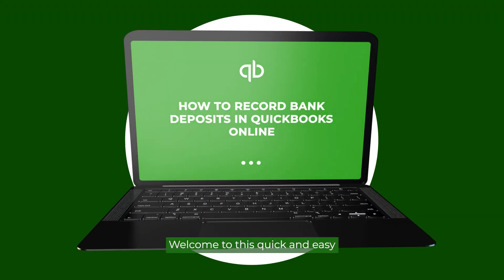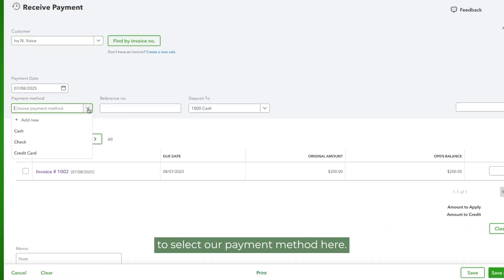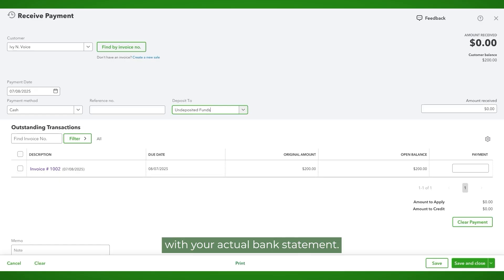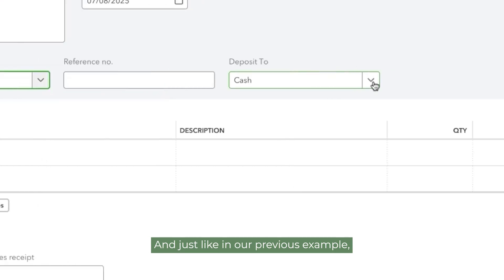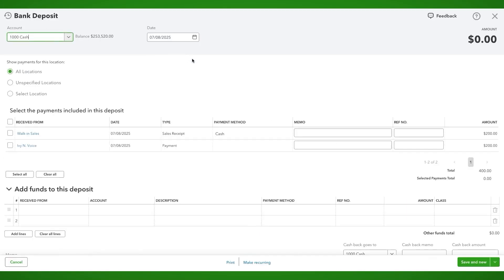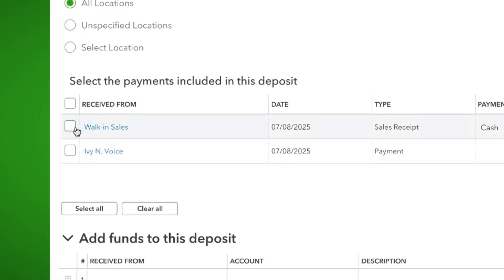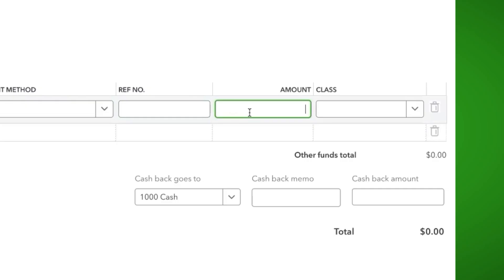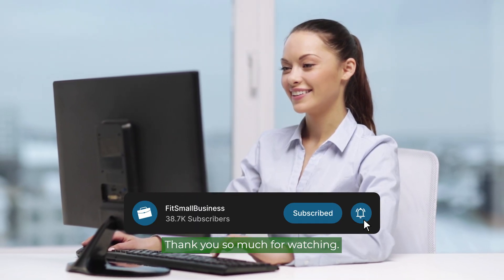How to Record Bank Deposits in QuickBooks Online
Learn how to make deposits in QuickBooks Online the right way. This quick tutorial walks you through step-by-step so your books stay accurate and organized.

➤ CHAPTERS
0:00 - Intro
0:21 - Step 1A: Record Payments Related to an Invoice
2:25 - Step 1B: Record Payments without an Invoice
3:47 - Step 2: Record the Bank Deposits in QuickBooks
5:39 - Step 3: Record Noncustomer-related Deposits and Cash Back
7:38 - Extro
7:40 - Subscribe

Footage courtesy of: YouTube, Envato Elements

Article Written by: Alyzabeth Smith
Hosted by: Alyzabeth Smith
Edited by: Mark Esteban

About Fit Small Business
Fit Small Business is the ultimate resource for small business success. Our mission is to empower small business owners with the knowledge and tools they need to thrive in today's marketplace. Get top-notch tips, tricks, and resources from industry experts covering subjects such as marketing, sales, HR, and much more.

Whether you’re just starting out or looking to scale, Fit Small Business is here to support you every step of the way!